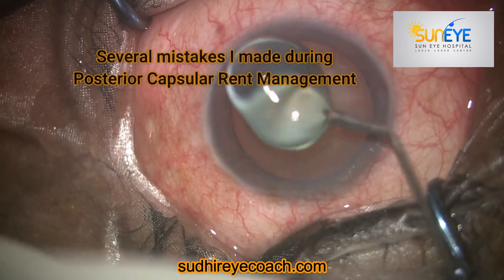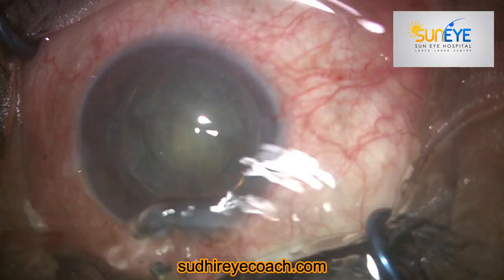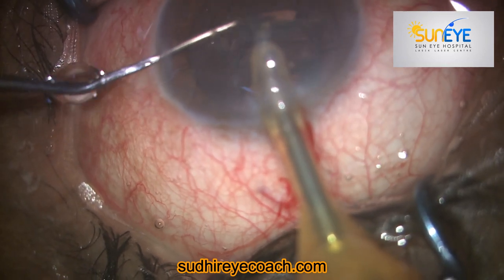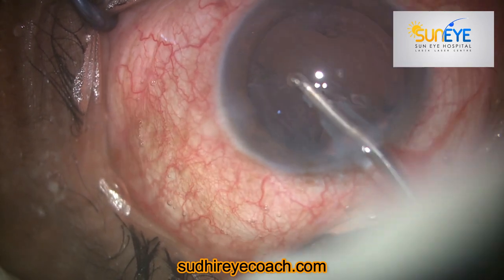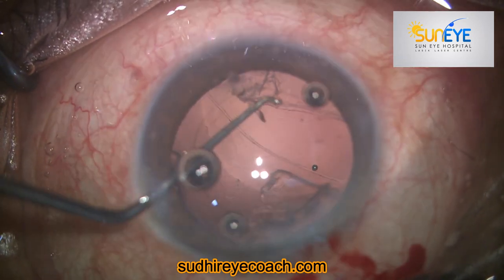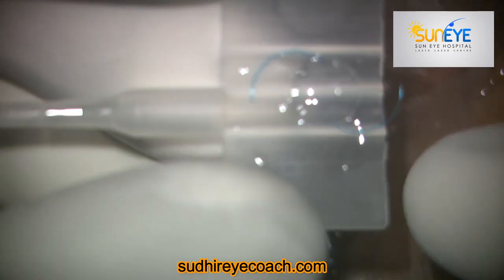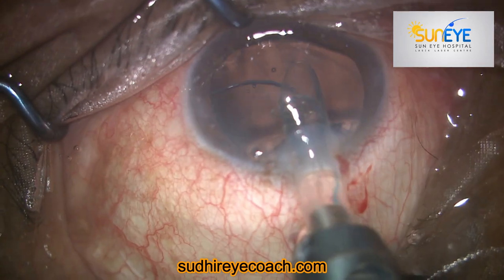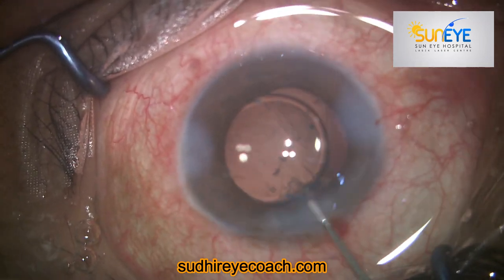mistakes in PCR (posterior capsular rent) management during phacoemulsification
While doing a routine cataract surgery by phacoemulsification,  I noticed a large posterior capsular tear while doing epinucleus removal. Vitreous was undisturbed, I tried to remove the cortex using blunt tip sinskey's hook and I/A probe (should be avoided). PCR was large so single piece PCIOL could not be placed. Multipiece IOL was placed in sulcus.
Pilocarpine was instilled, pupil was round at the end of surgery.